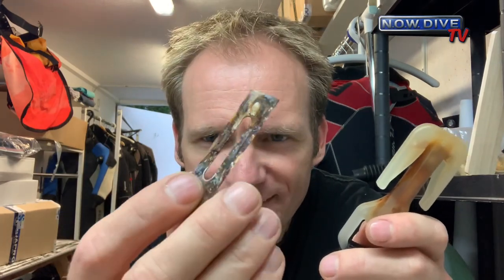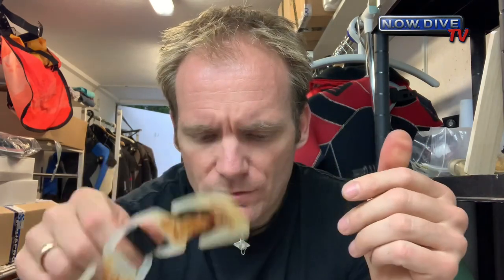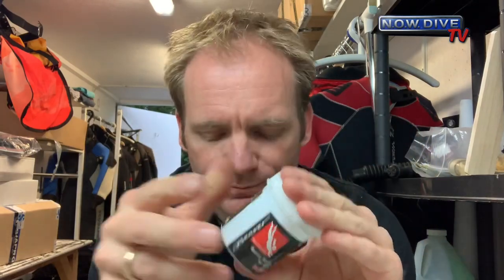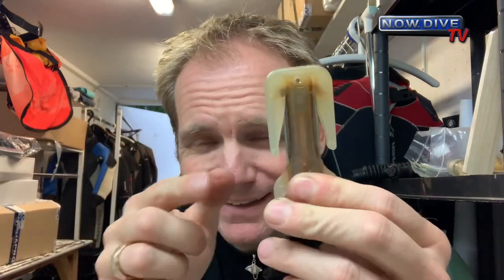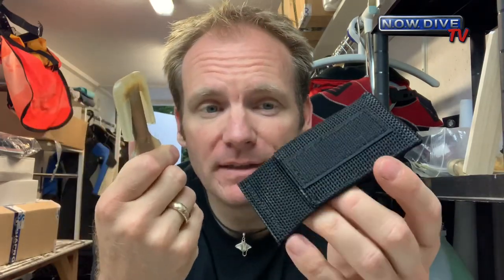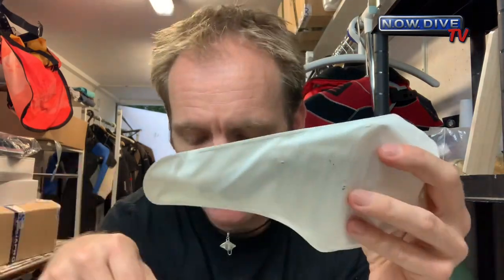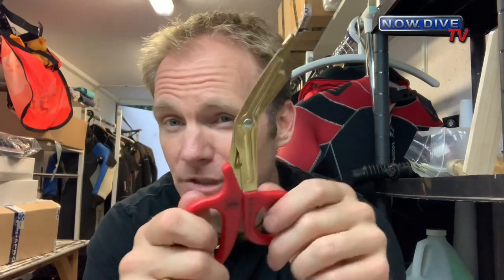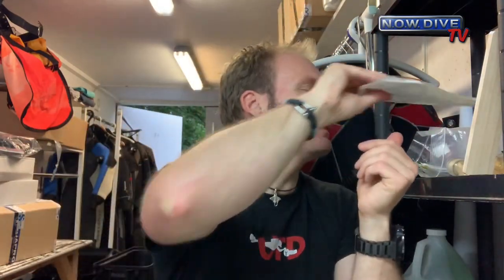Pimp your diveknife | NOWDIVE TV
A quick video, showing you how to preserve your cutting device, diveknife or shears.